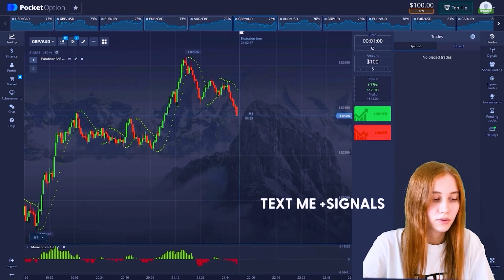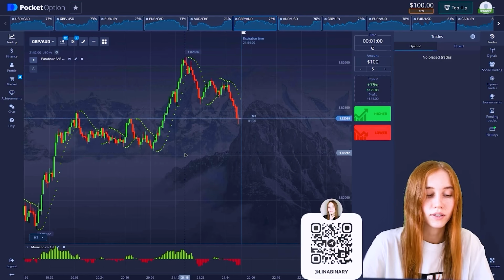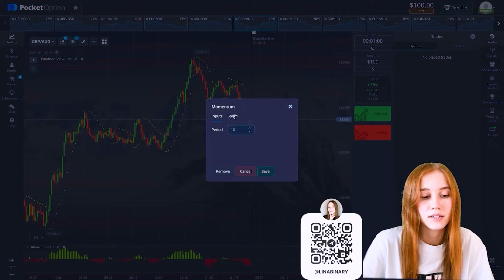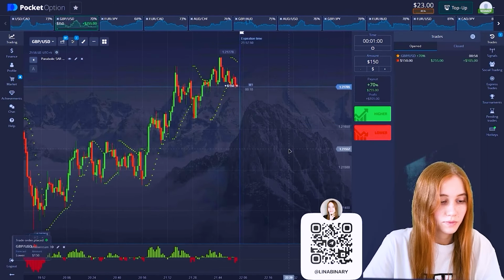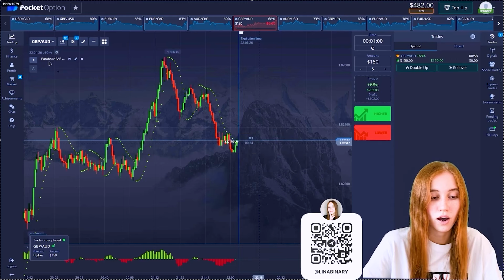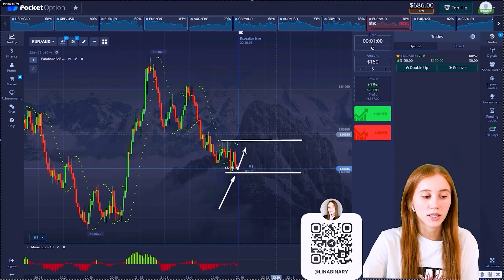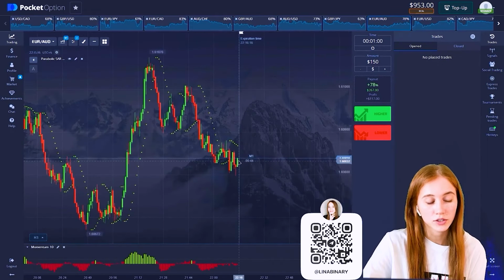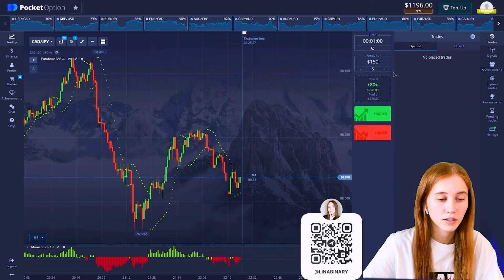🤑 EARNED $18,000 ➥ QUOTEX LIVE TRADING ⚡ BINARY OPTIONS LIVE TRADING 💸 QUOTEX TRADING